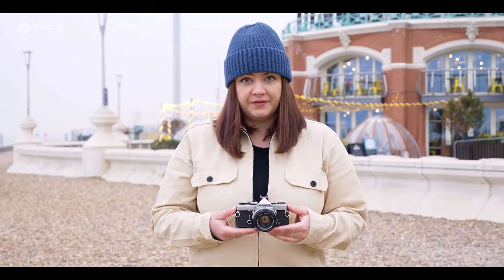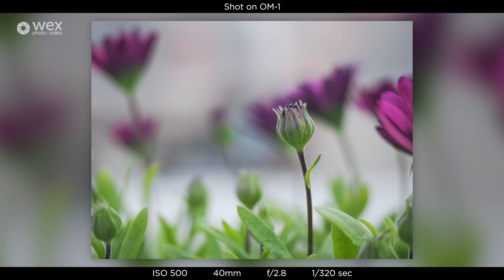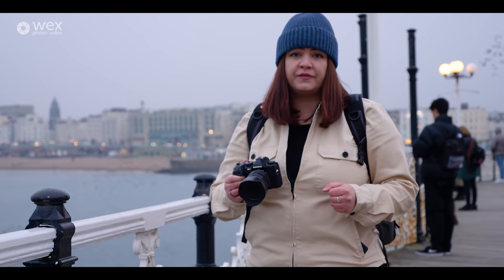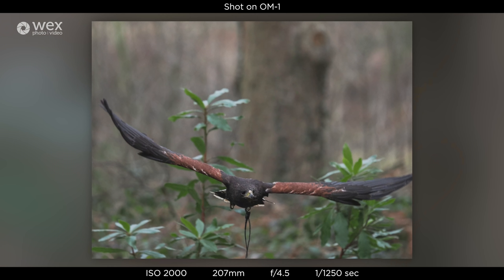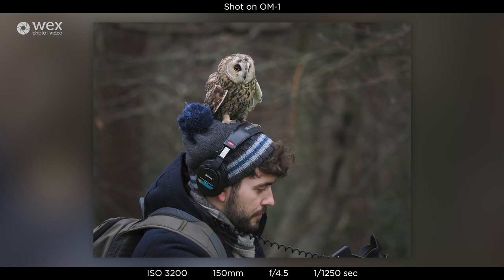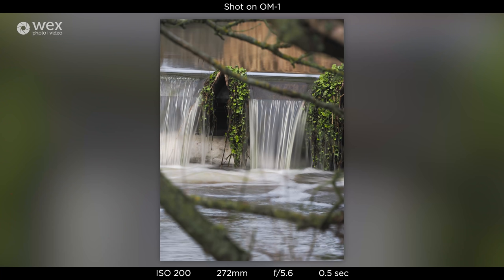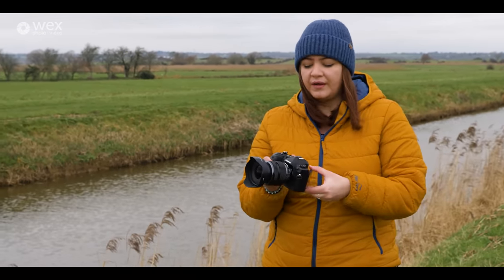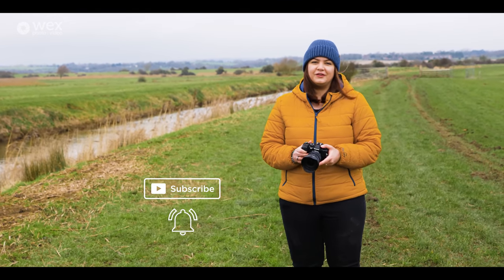Camera Review | OM System OM-1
We tried out the newly announced OM System OM-1 mirrorless camera. Named after original analogue camera of the same name, this will be the last camera branded Olympus. All future cameras from the same make shall from then on be named OM System.

If you want to find out more about the OM System OM-1, go

If you'd like a chance to meet Bramble, as well as the rest of the amazing birds (and people) at East Sussex Falconry, then you can pop over to their website just

Correction: The 150-400mm has a 1.25x teleconverter, not a 1.4x. In my defence though, Bramble the owl was being very distracting.